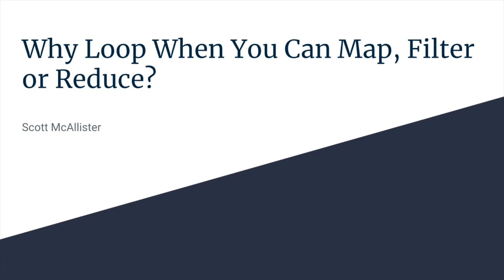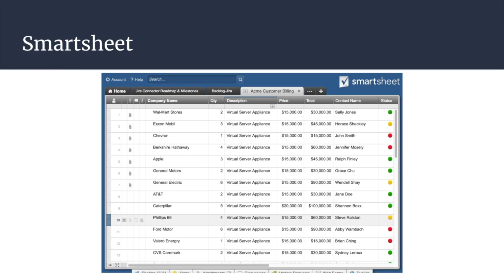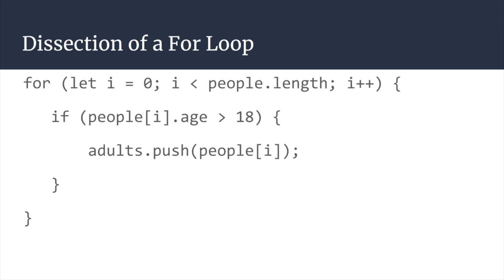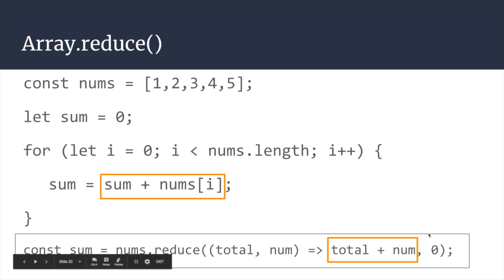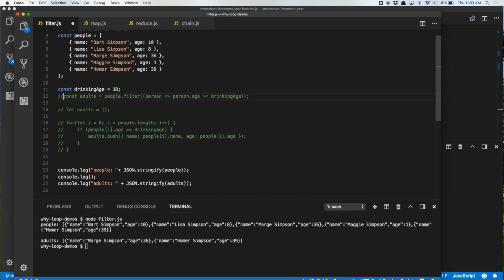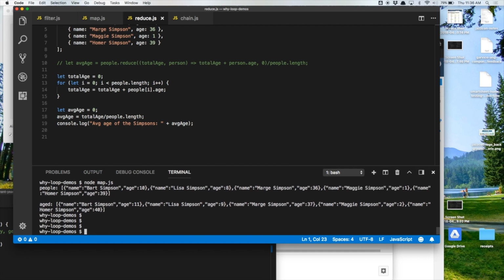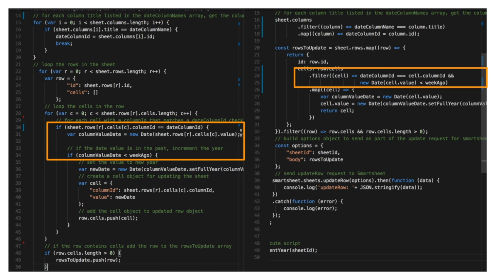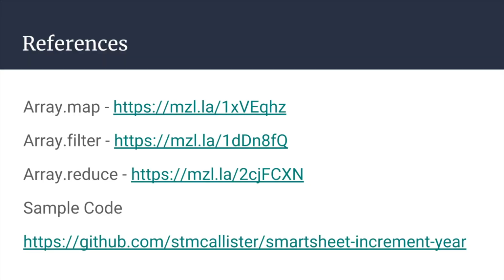Why Loop When You Can Map, Reduce or Filter?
Traditionally, when developers see large arrays of data their "go to" tool for parsing and searching has been the for loop. But JavaScript provides also provides a more declarative approach that can help you find what you're looking for in fewer lines of code that is cleaner, easier to read, and maintain. Come see how the map(), reduce(), and filter() functions can help you!

Speaker: Scott McAllister
Delivered April 5th, 2018